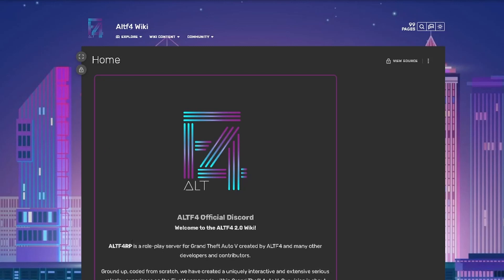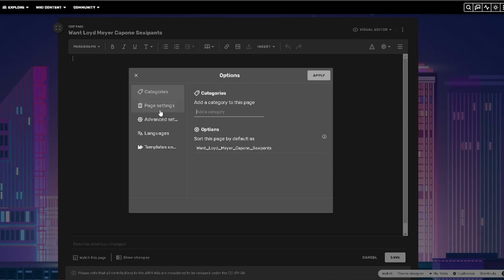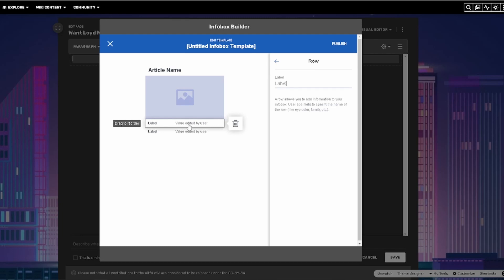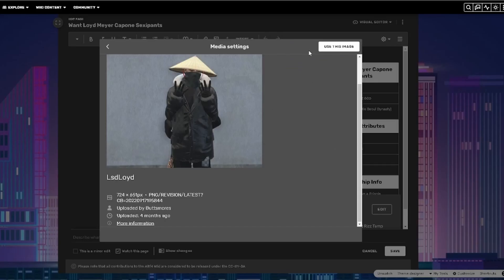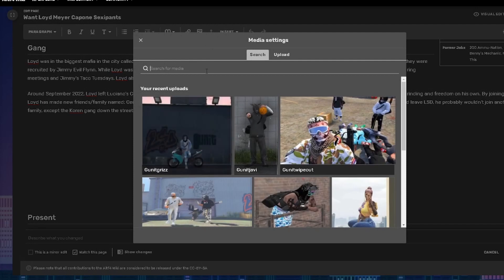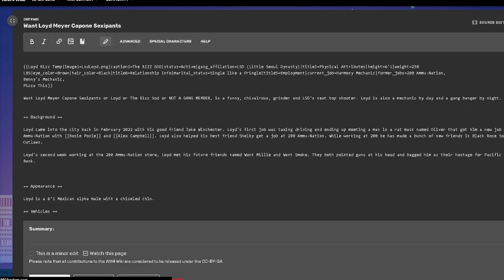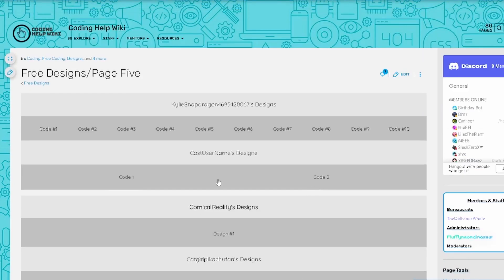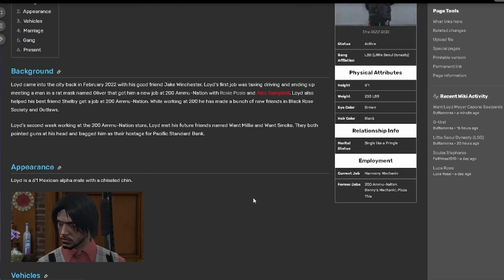How to Make a ALT F4 Wiki Page || FIVEM ALT F4 RP 2023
Hello, I hope you find this video helpful so you can create your own ALT F4 Wiki page. I have also listed some links to help you down below!

Timestamps:
00:00 Intro
00:35 Categories
00:52 Infobox
02:20 Headers/"Contents" box
02:33 How to Add Pictures
02:58 Edit for Colors/ Text
03:48 More Editing

Links:
Coding Help Wiki